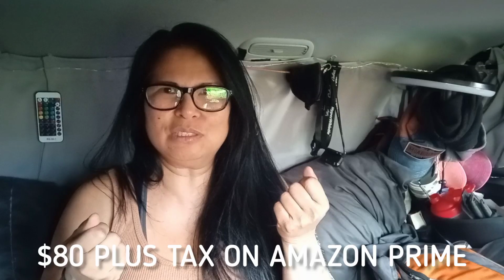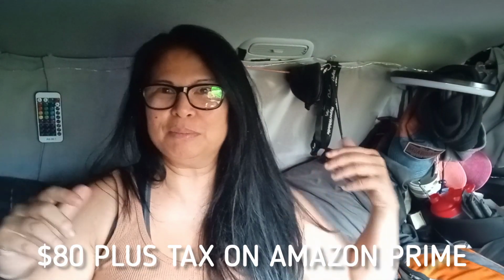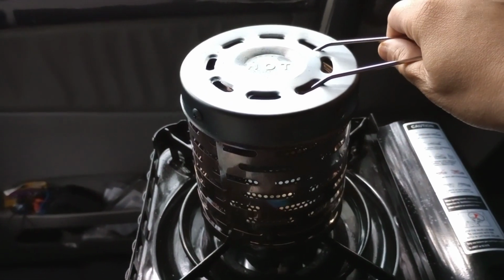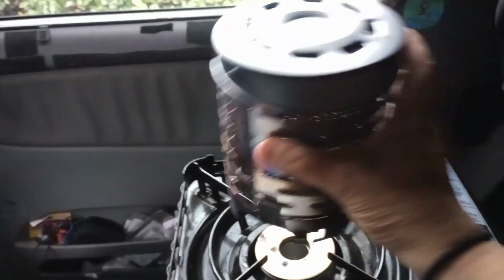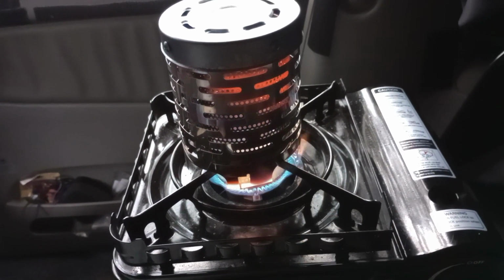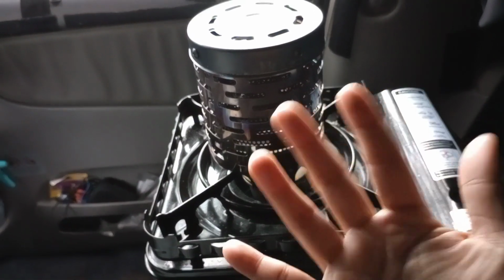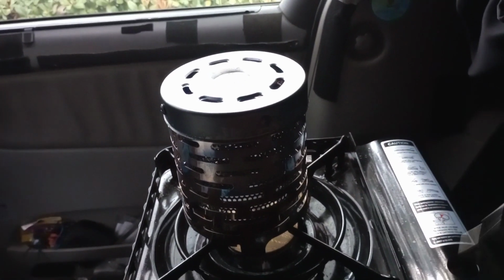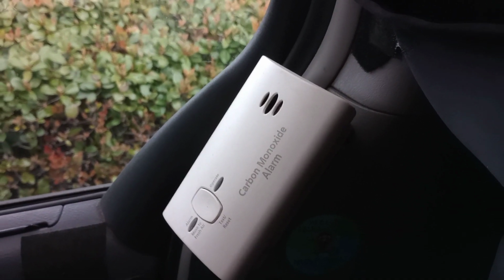4 CHEAP SIMPLE WAYS I STAY WARM IN MY VAN DURING WINTER COLD MONTHS | SOLO FEMALE TRAVEL VAN LIFE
In this video I discuss using:
*Turning on the heat in my van is one way to stay warm
*Using a beanie, wool blend socks, wool base layer clothing and hooded sweatshirt
*Using portable mini radiant heat cover on my GASONE butane stove:
*Better Homes and Gardens 2-wick candles
*Make sure to have a CO monitor / detector
*I do not leave these on all night while I am sleeping; they are used to take the chill out of the air

Musician: @cindyeatsz